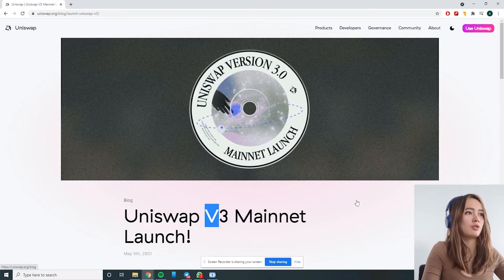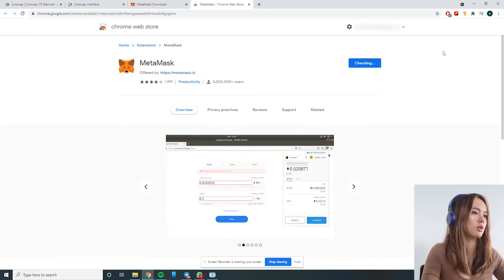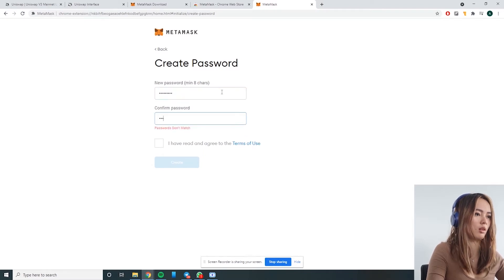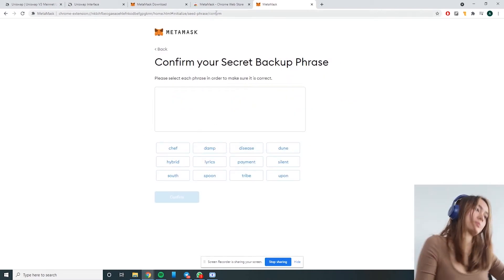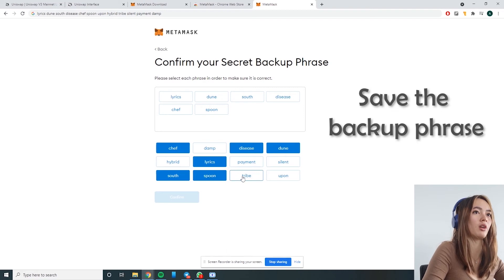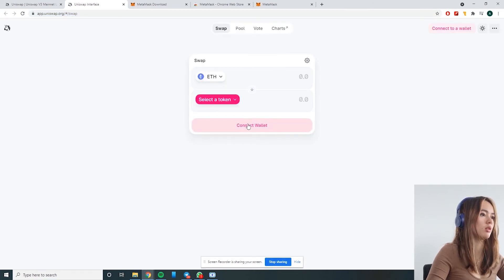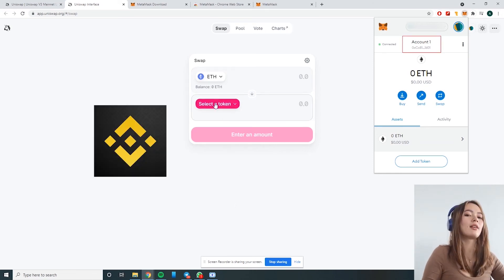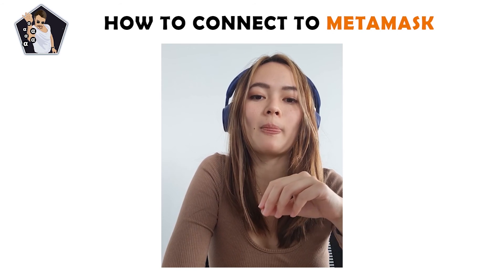How to Install & Connect MetaMask to Uniswap | Alpha Impact Guide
Not familiar with MetaMask?
We know how hard it is to start from scratch; hence we create an Alpha Impact guide just for you.
MetaMask is an e-wallet that manages your Ethereum wallet. You can store Ether and other ERC20 tokens in your MetaMask wallet and can interact with decentralized applications (dApps).

_With every investment platform, altcoin, or program, there are a lot of risks. Know what you're getting into, and do your own research first!_

We appreciate all the support!